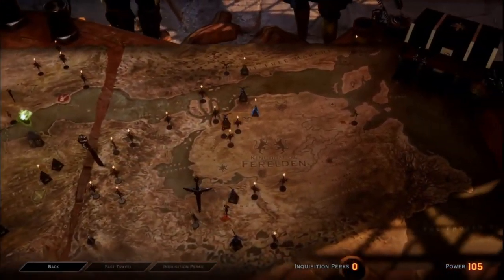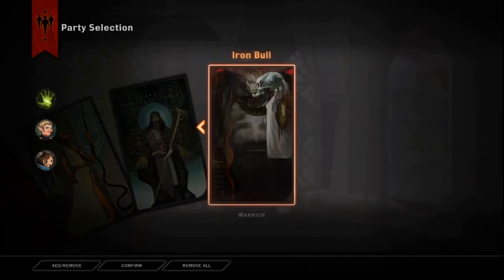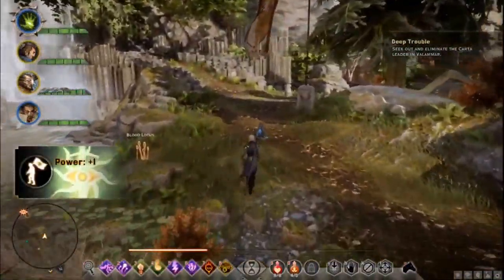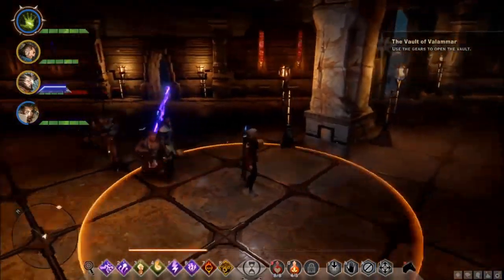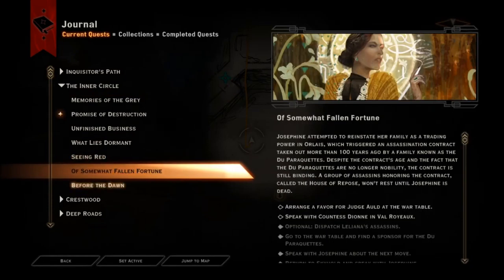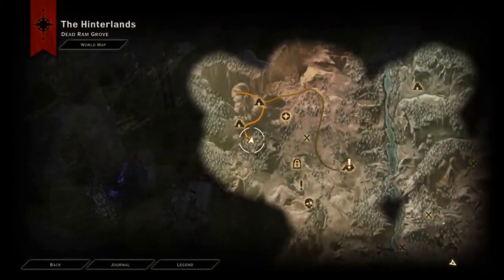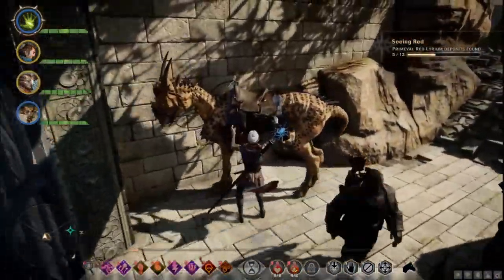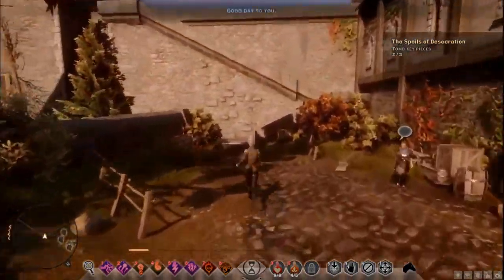Dragon Age: Inquisition Let’s Play – Episode 24: Casual, Unnecessary Grave Robbing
In which we will never tell Cullen about that time I did the thing in the Exalted Plains.

Welcome to my Dragon Age: Inquisition playthrough, where my goal is to flirt with Cullen, smooch Cullen, marry Cullen, and I suppose, save Thedas from demons and dragons. This is not a blind or spoiler-free playthrough!

Here is my Dragon Age Keep, if you want to listen to Varric tell you the story of this world state:

Outro screen made by my daughter. Thank you, Audrey!